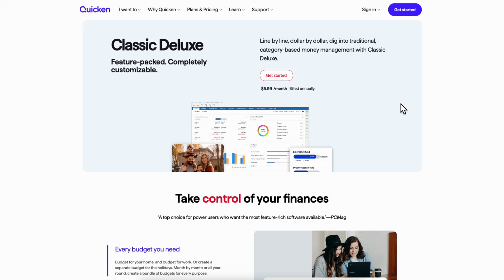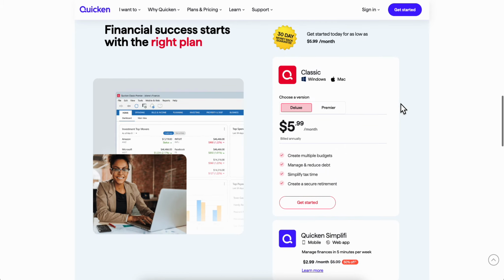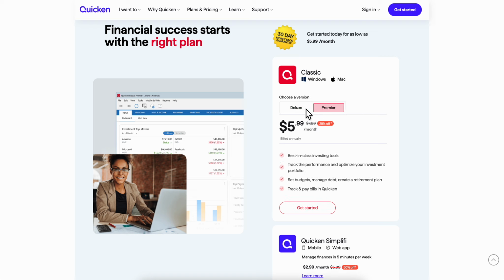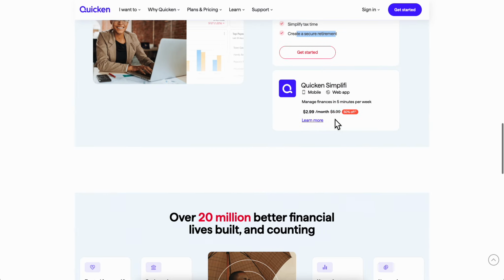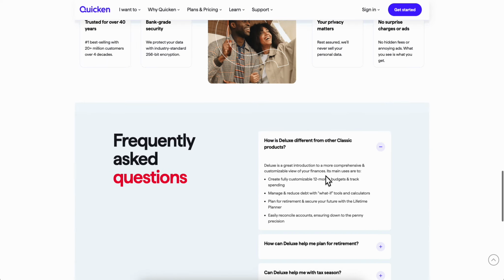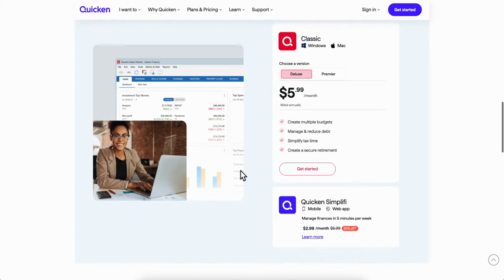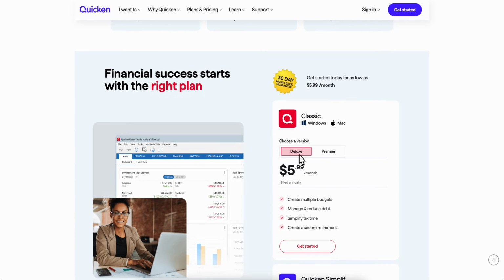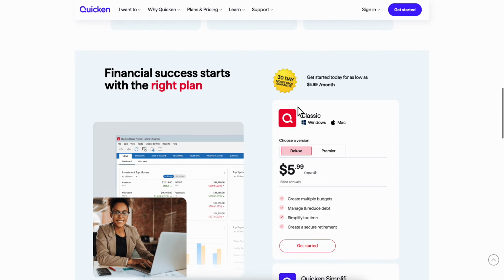QUICKEN CLASSIC BUSINESS & PERSONAL FOR MAC REVIEW (2026)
QUICKEN CLASSIC BUSINESS & PERSONAL FOR MAC REVIEW

In this video we show you QUICKEN CLASSIC BUSINESS & PERSONAL FOR MAC REVIEW. If you want to know QUICKEN CLASSIC BUSINESS & PERSONAL FOR MAC REVIEW then this is the perfect tutorial for you.